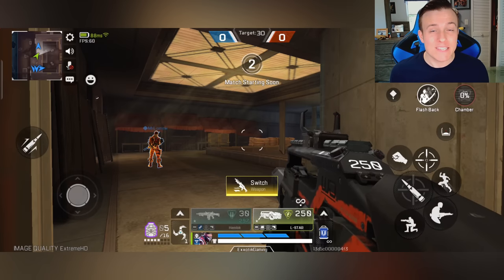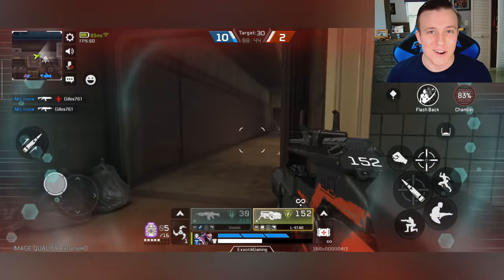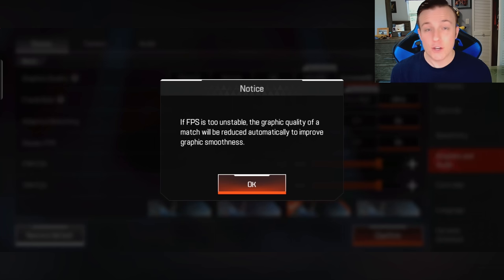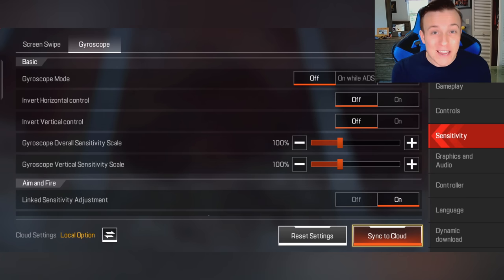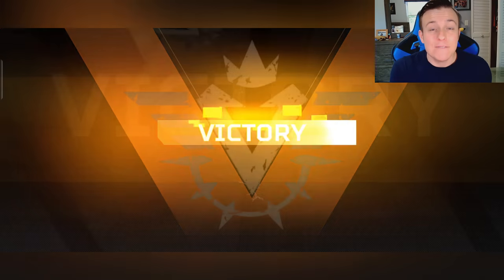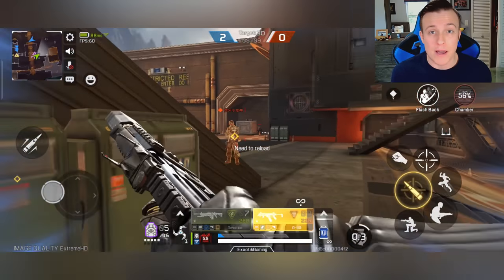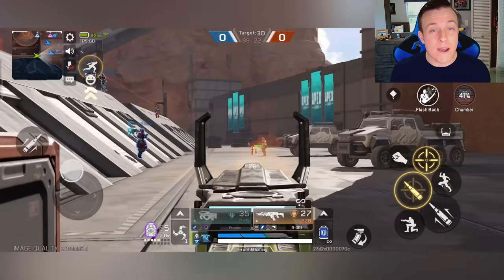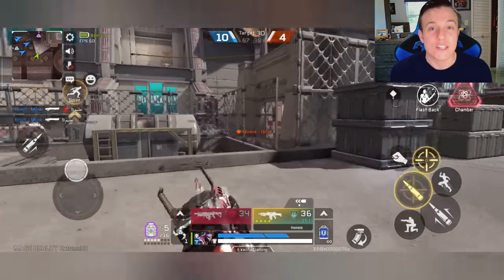How to FIX LAG in Apex Legends Mobile! iOS/Android! (BEST Settings + Tips)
"How to Fix Lag in Apex Legends Mobile iOS/Android, Low-End Device - 2GB RAM, 3GB RAM, 4GB RAM (Fix High Latency) Fix Internet Lag - How to Lower PING in Apex Legends Mobile (Solve PING Problem) Get Lower PING /Fix High PING/Fix Latency - Apex Legends Mobile Tips and Tricks (Apex Mobile Best Settings No Lag) Lag Fix Config, Lag Fix File, Lag Fix iOS/Android"

★LIKE IF THIS HELPED + SHARE WITH FRIENDS! ★

Hey everybody! ExxotikGaming here - hope you're all having a great day! Now I know I'm not the best Apex Legends Mobile player in the world...but guess what?! I'm a noob who actually knows how to do ONE thing well, and that's how to fix lag in-game! Regardless of whether you play Apex Legends Mobile on 2GB RAM, 3GB RAM, 4GB RAM, or beyond, you should be able to have a great time with no lag/no PING/no latency issues! I compiled all of the best Apex Legends Mobile pro tips and tricks to help REDUCE lag and make your game run better! So sit back, relax, and enjoy!

Enjoyed the video? Heck, even put this video in a playlist if you so desire! The next video, whether it'll be a news video, tips and tricks video, funny commentary, or just some random Apex Legends-related gameplay, will usually be out about a few days after the previous video!